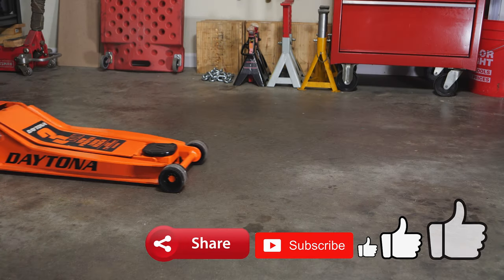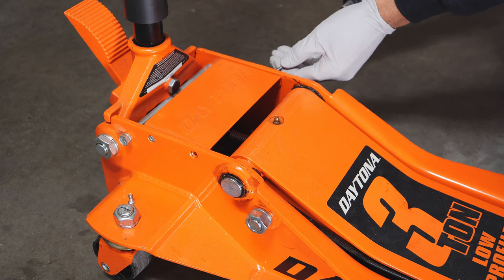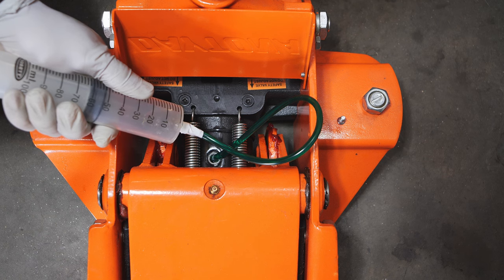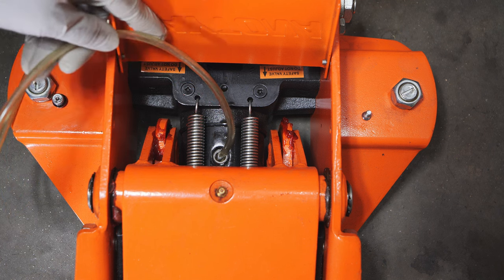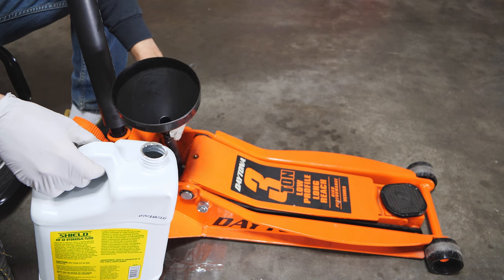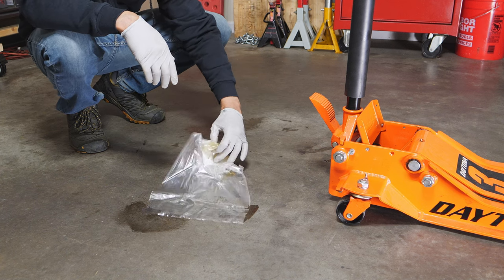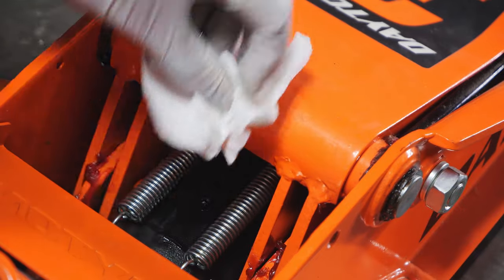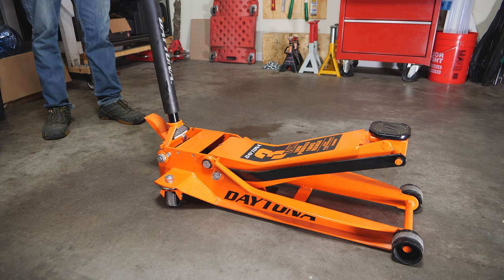How To Change The Oil On Your HARBOR FREIGHT Daytona Jack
In this video I'll show you how to change the oil on your Daytona Jack. This is the Daytona jack you can find a Harbor Freight. It's recommended to change the oil in your  Daytona jack once a year. I also show you how to bleed the air out of your jack as well. The most noticeable sign of air in your jack is when you pump it and it only pumps half a stroke. I hope this video helps bring life back to your Daytona Jack. This jack oil change procedure is good for all Daytona jacks like the low profile and long reach jacks. Be sure to use a good quality jack oil.

🛒 Amazon
▶Daytona 3 ton Long Reach Low Profile Jack
▶Pneumatic Brake Fluid Vacuum Extractor
▶Large Syringe
▶Hydraulic Jack Oil
▶QuickFill Funnel
▶Flexible Shaft Screwdriver
▶30-Piece Set Screwdriver Bit Set
▶Clear Plastic Drop Cloth
▶Microfiber Cleaning Cloth

▶C Stand
▶Light Stand